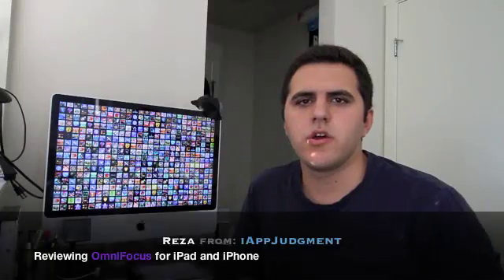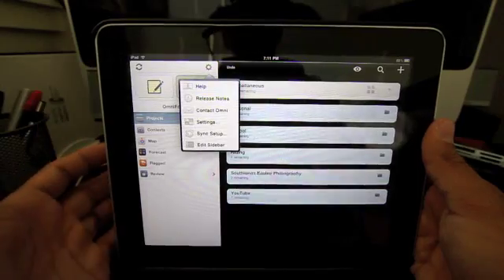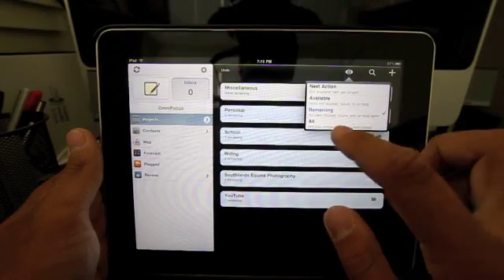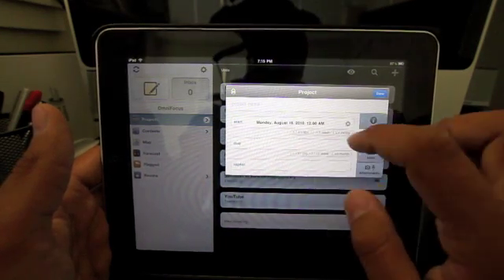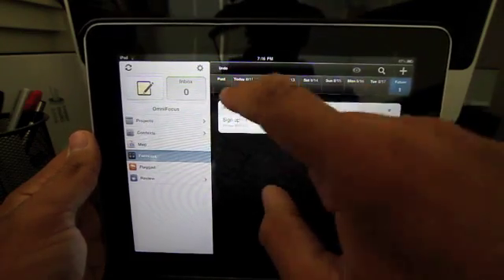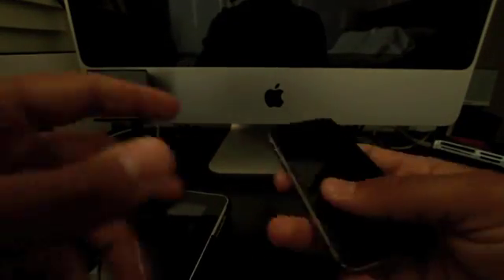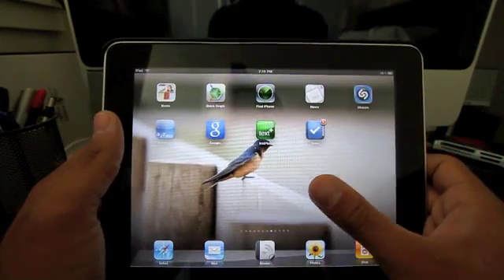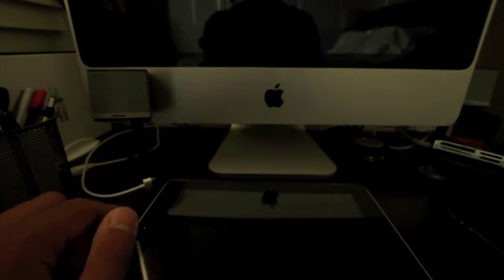OmniFocus Review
OmniFocus, a task management (todo) app for the iPad and the iPhone.

Hey everyone, this is my first review on YouTube and hopefully you enjoyed it so far. Please give me some tips and suggestions for my next video.
Thanks!